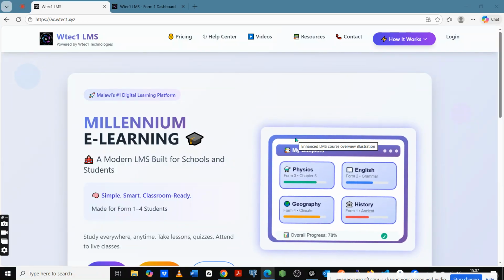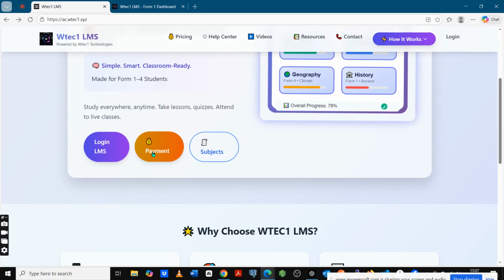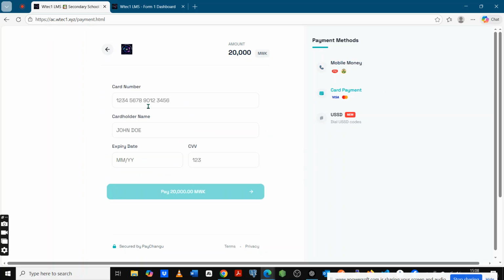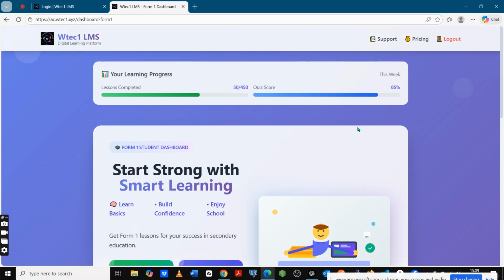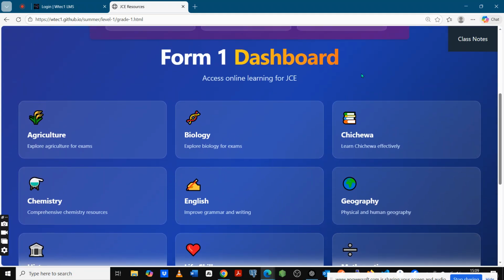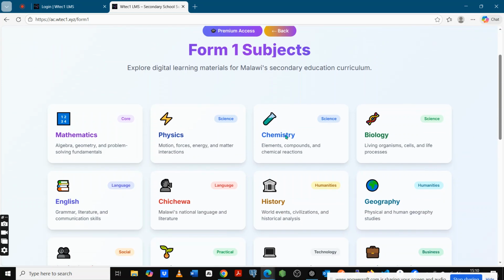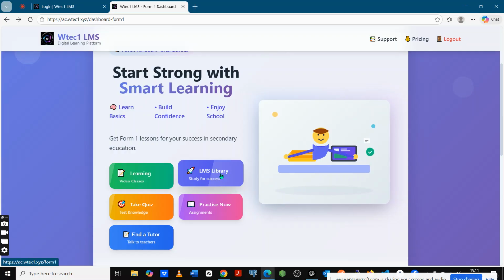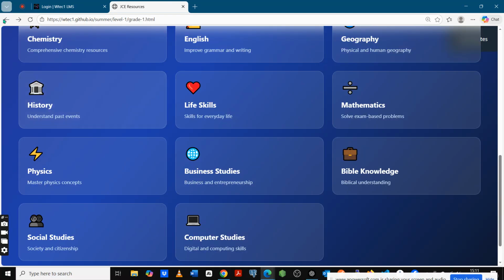Introducing the New Millennium E-Learning Dashboard | Millennium E-Learning Centre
🚀 Introducing the New Millennium E-Learning Dashboard

We’ve launched a brand-new dashboard for Forms 1–4 — designed to make studying easier, faster, and more engaging. This update brings everything you need to pass JCE & MSCE exams in one place.

📚 What’s inside the new dashboard?

🎥 Learning Page with Recorded Video Classes
Watch lessons anytime, anywhere — pause, rewind, and revise at your own pace.

📘 LMS Library – Comprehensive Study Notes
Access detailed notes, exam tips, and revision materials to help you succeed.

🧠 Quiz Page
Practice MCQs and track your progress as you prepare for exams.

📝 Assignments Page
Complete class tasks and assessments directly on the platform.

✔️ Available for Form 1, Form 2, Form 3, and Form 4 dashboards

🌐 Access Millennium E-Learning Centre